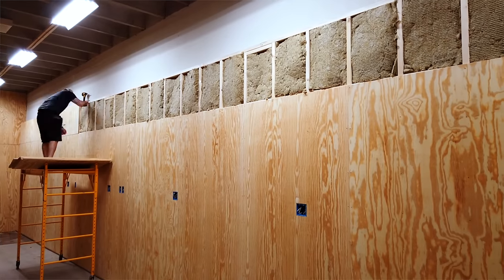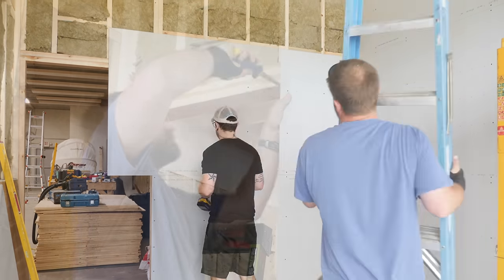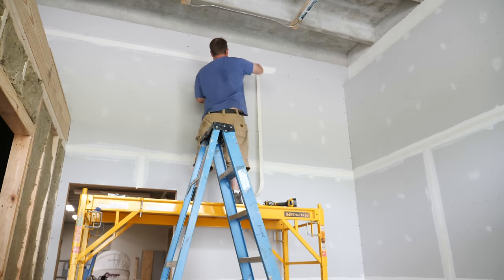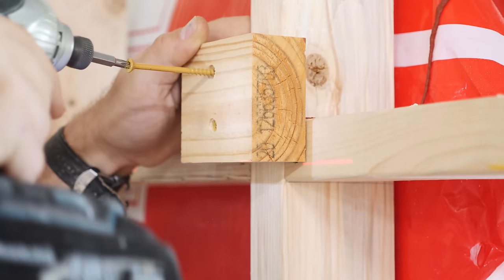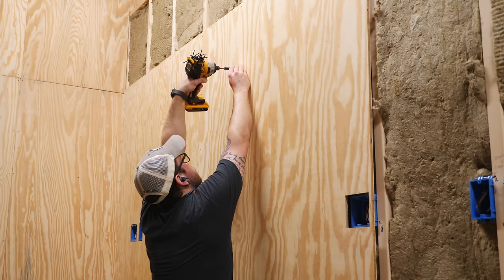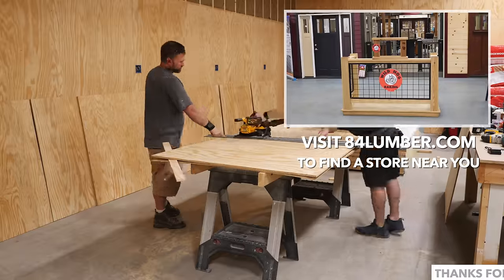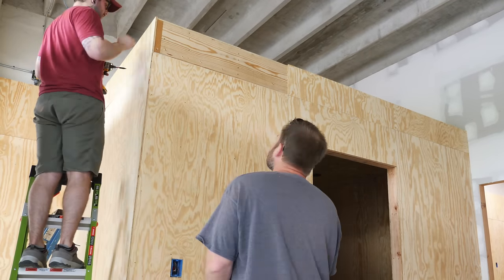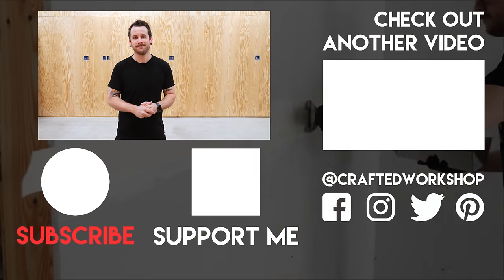Building My Shop : How To Drywall, Plywood Walls & Fiber Cement Panels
In part 3 of my shop build series, I'll show you how I installed drywall, including taping and mudding, as well as the plywood walls and fiber cement panels in the shop area. Thanks to 84 Lumber for sponsoring this, find a location near you

🛠 Tools Used (affiliate):

Drywall Roll Lifter
Drywall Screw Setter
Mud Pan
4" Joint Knife
6" Joint Knife
12" Joint Knife
Table Saw
Track Saw
Cordless Vacuum
Line Laser
Impact Driver
FastCap Pro Hold Magnetic Screw Holder
Tape Measure

📸 My Camera Gear (affiliate):

Panasonic GH5
Panasonic 12-35mm F2.8 Lens
DJI Osmo Pocket (for motion timelapses)
iMac Pro
G-SPEED Shuttle RAID